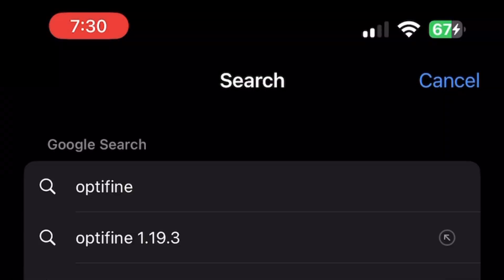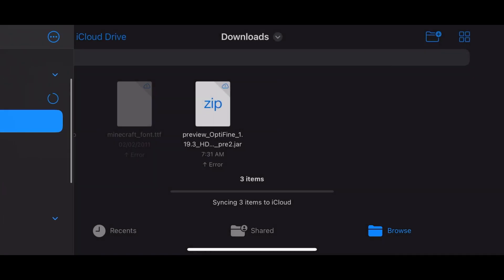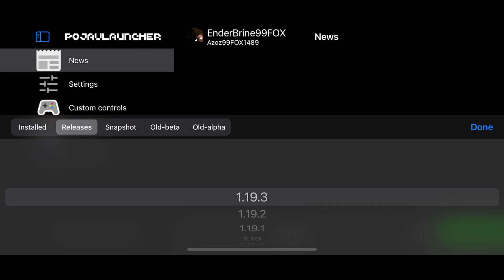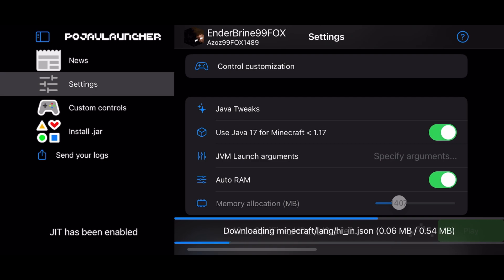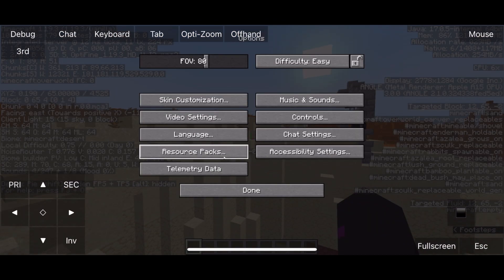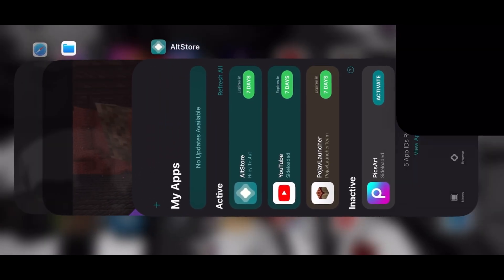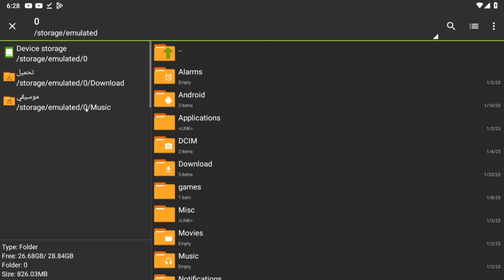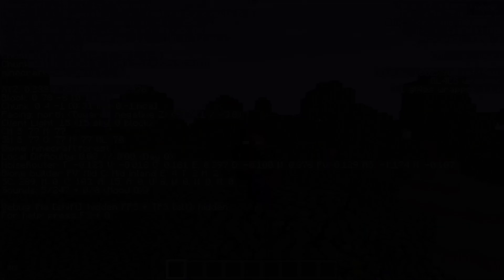How to install Optifine 1.19.3 In Pojavlauncher for both Android & Ios!!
My Maps:
Enderdragon Practice Map For Bedrock By EnderBrine99FOX: